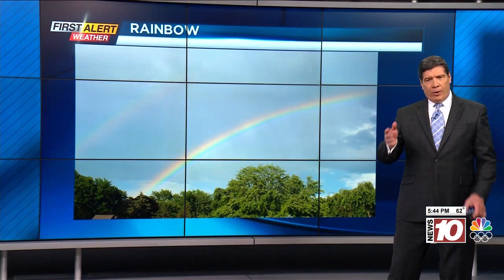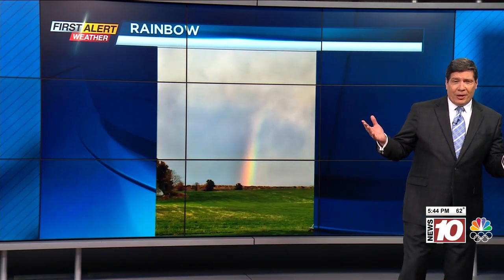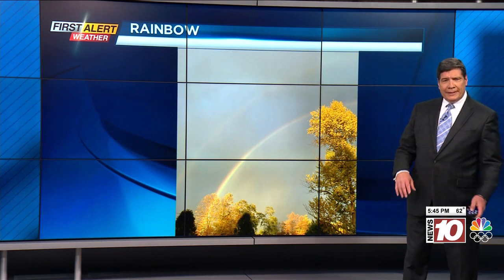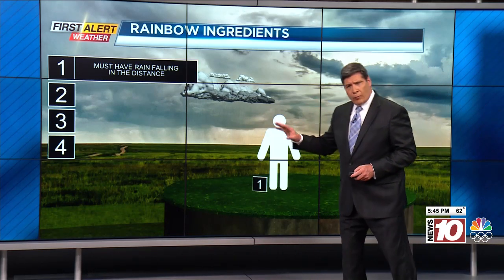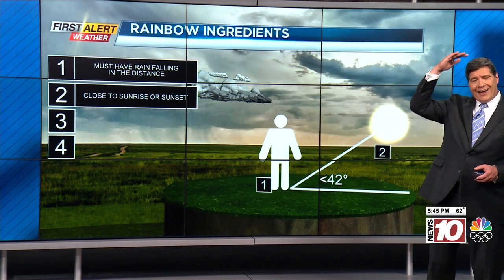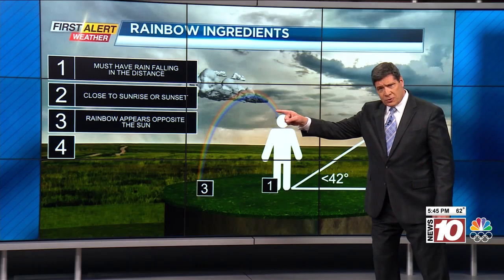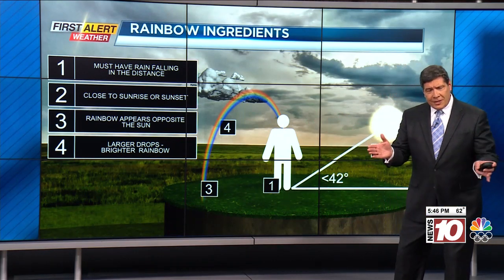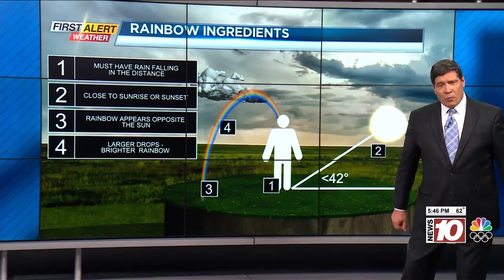First Alert Weather In-Depth: What are optimal conditions for rainbows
How and why do rainbows develop -- and what are the best conditions for seeing one? Meteorologist Glenn Johnson explains.